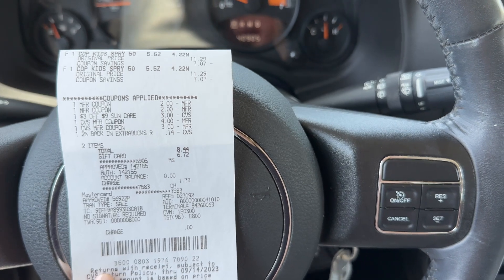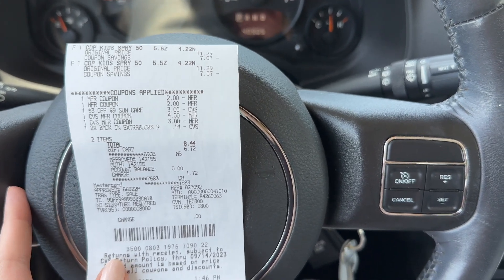CVS Free and Cheap Digital Couponing Deals This Week | 7/16 to 7/22 | Easy All Digital Deals!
In this vlog I am sharing the best couponing deals at CVS this week including free and moneymaker breakdowns. I am a 25 year old couponer that wants to teach other people how to save in a realistic way on high-value items.

🧡 Sign up for P&G Good Everyday to print P&G coupons and earn gift cards for buying P&G products!

My Instagram coupon fairy (Let her know I sent you!): @quickqs.store or @quickqs3 or @quickqs.store215